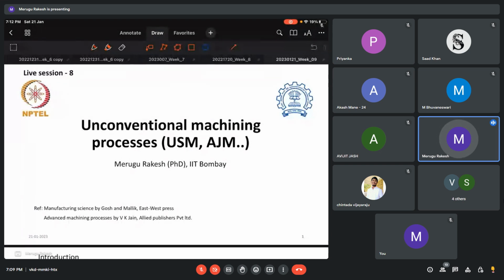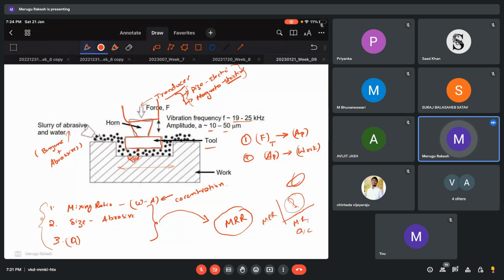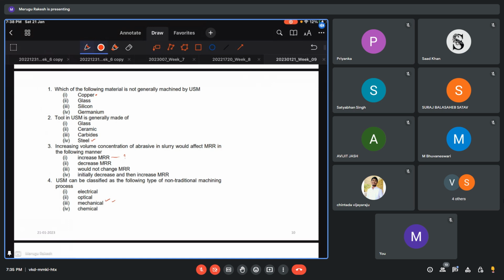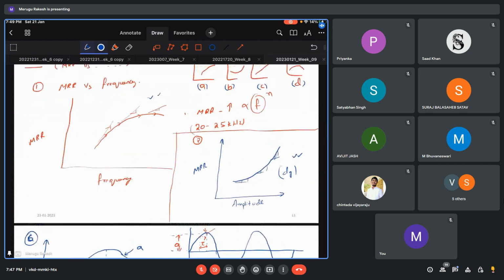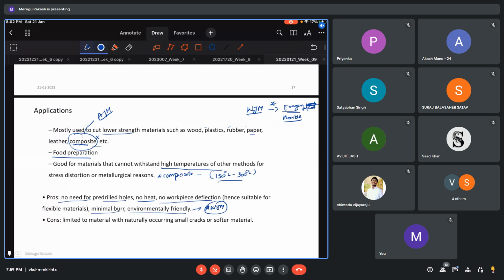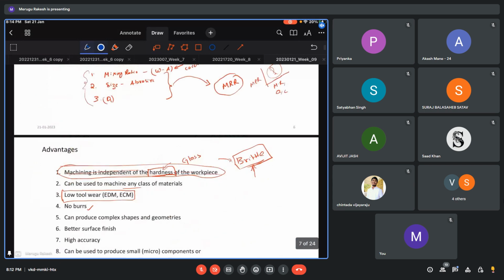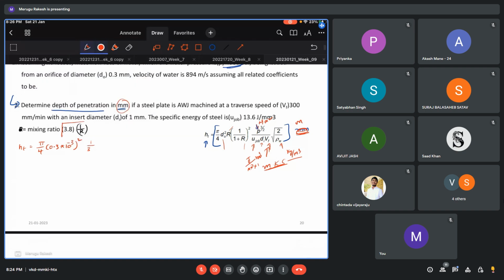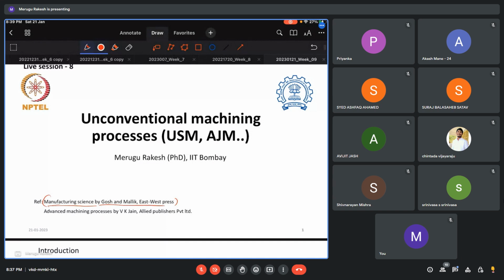GATE Preparation ME809 | Numerical on Unconventional machining processes( USM, WJM, AWJM) Mech. Eng.